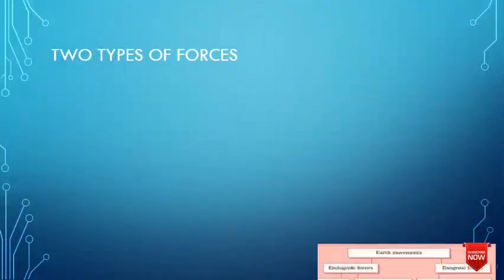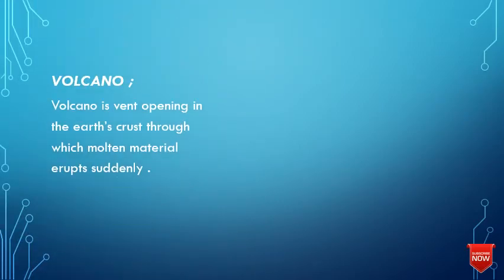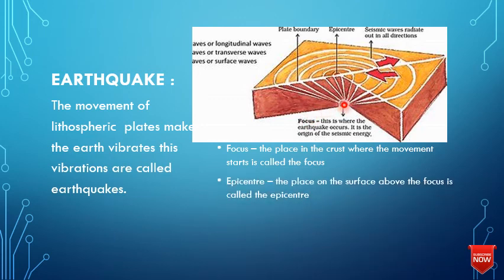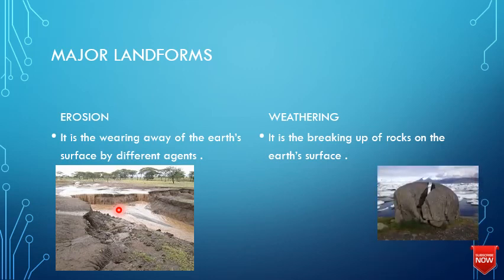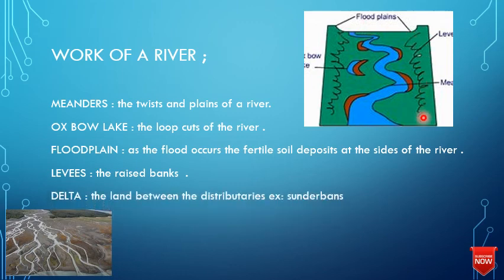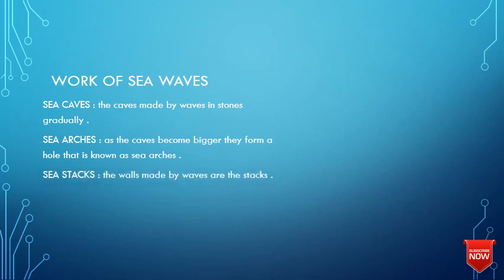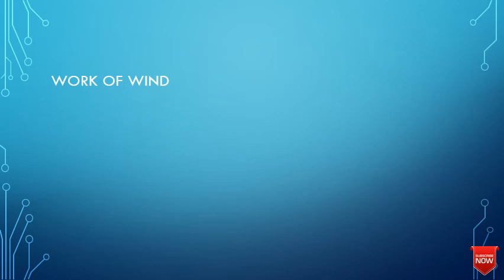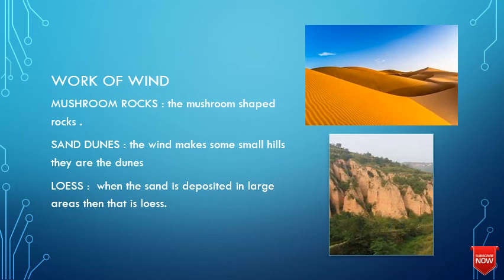NCERT class 7 geography chapter 3